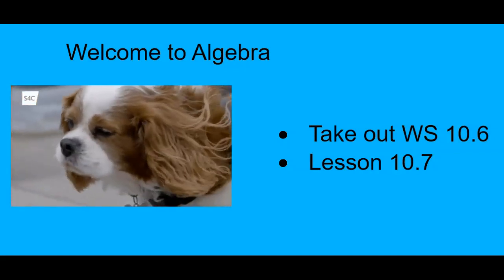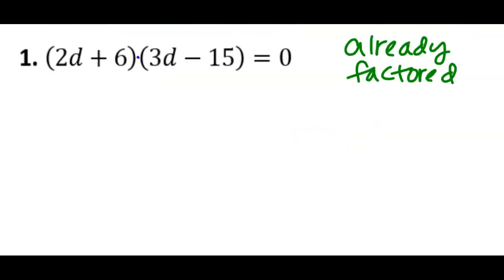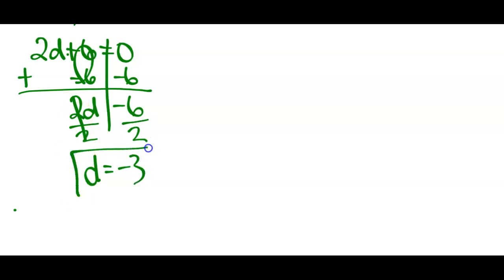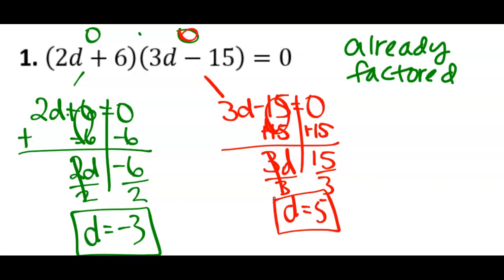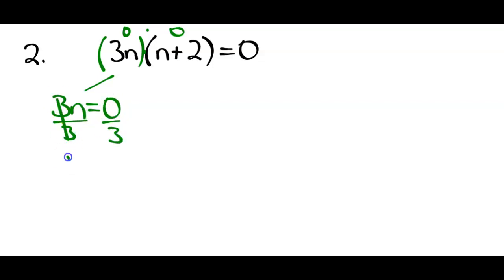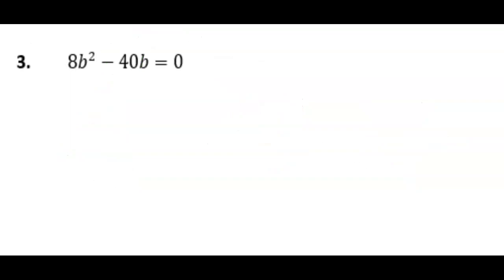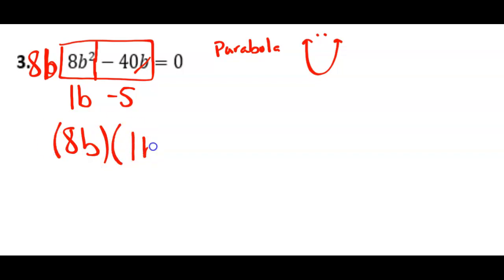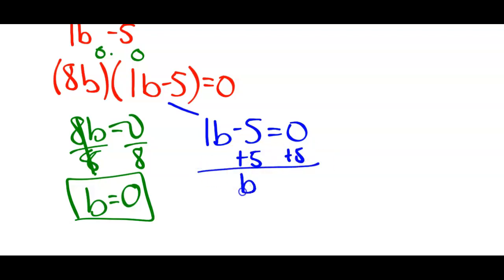10.7 Zero Product Property Part 1 (9.25)